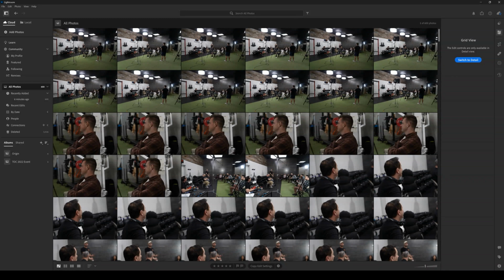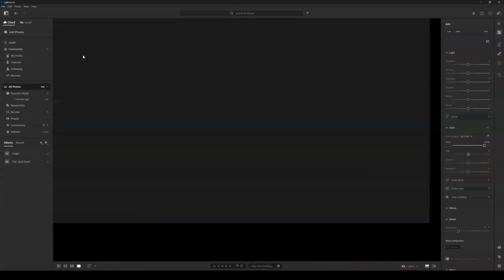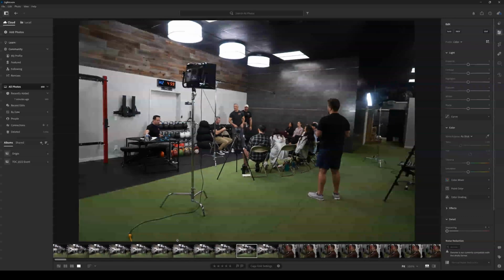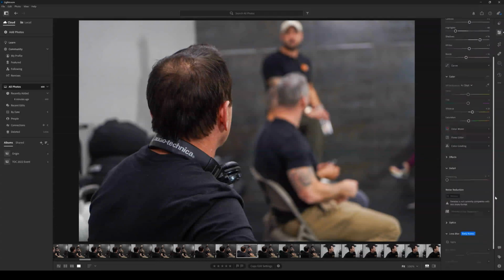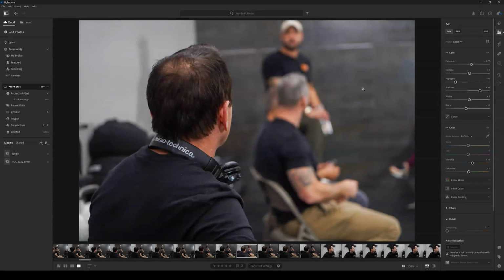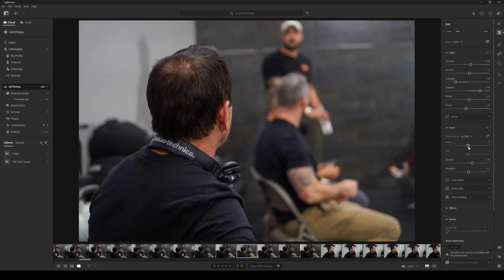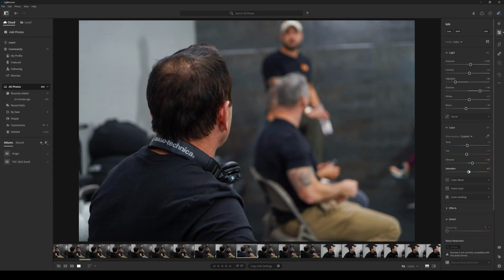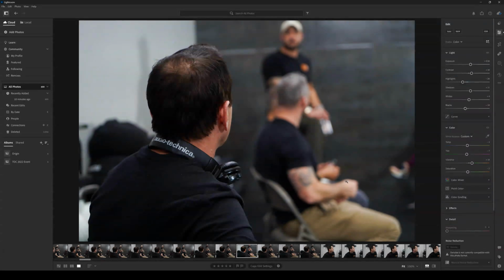How To Start Editing Photos In Adobe Lightroom